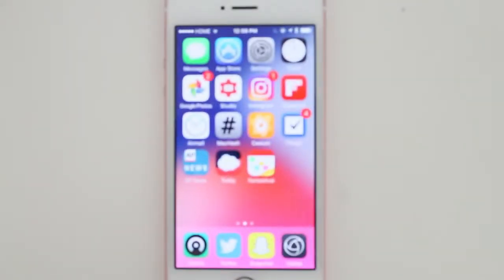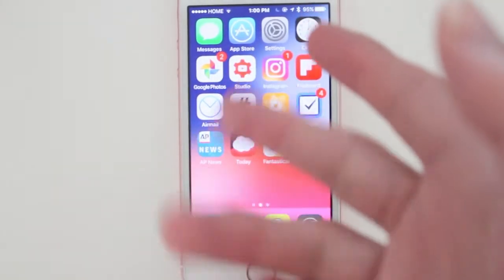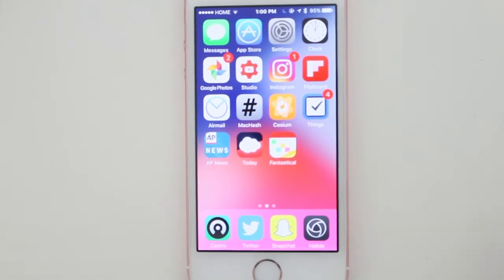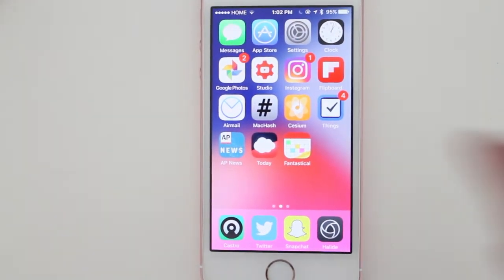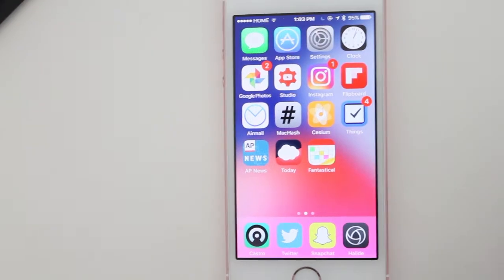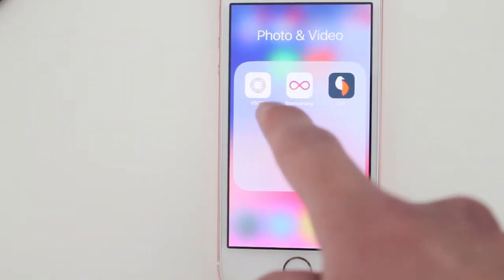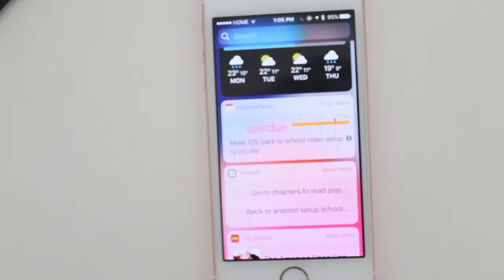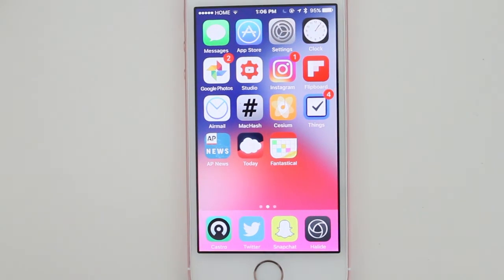Back To School iPhone Setup (2017)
It's that time of year again, a start of new school year.  This is the iPhone back to school setup.

Apps
Google Photos
Studio
Airmail
Machash
Cesium
Things 3
AP NEWS
Today's Forecast
Fantastical
Castro
Halide
Pedometer
Cardiogram

 ***My Gear***
Canon T3
iPhone SE
Nexus 6